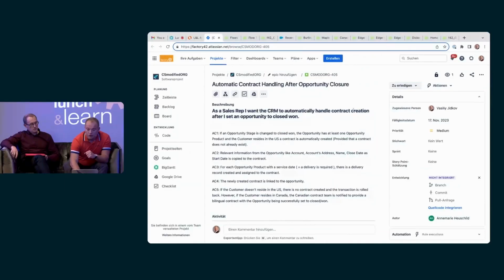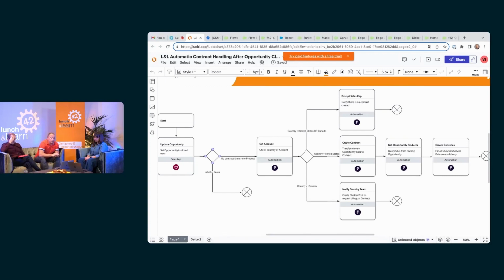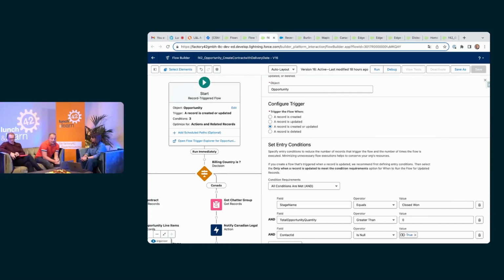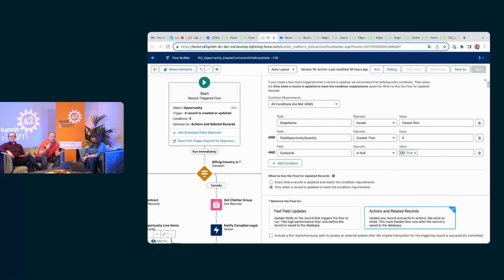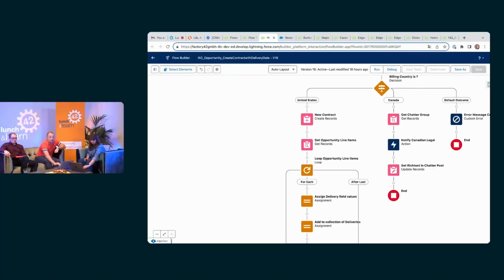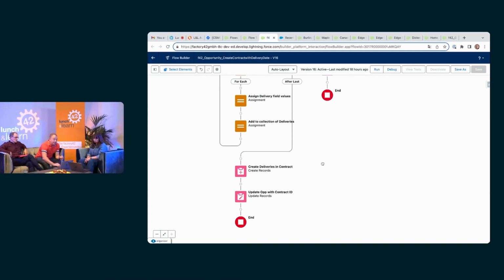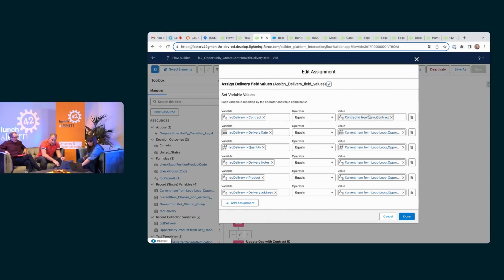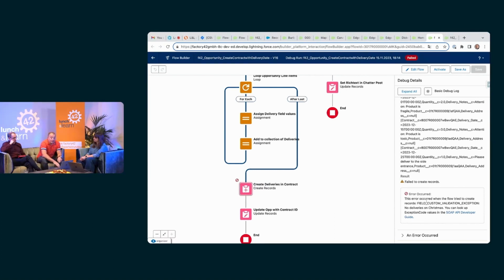Lunch&Learn Flows (english) 16.11.2023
00:00 Intro
08:30 Test Case
56:22 Outro

Unser Expertenteam Markus und Vasiliy zeigten am Beispiel Anlage eines Vertrags nach einer gewonnenen Opportunity, was man bei der Umsetzung von Flows beachten sollte und mit welchen Leitplanken man Flows in eine nachhaltige, robuste Umsetzung lenken kann. Auf besonderen Wunsch wurde diese Session in englischer Sprache abgehalten.

Um die nächste Session nicht zu verpassen, informieren Sie sich am Besten auf unserer Homepage über aktuelle Termine

Wir wünschen viel Spaß beim Ansehen!